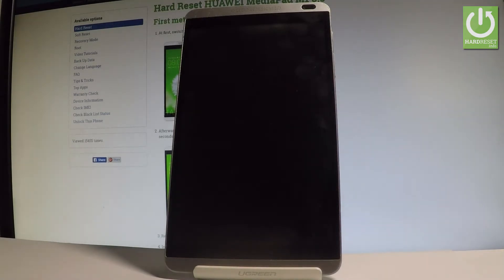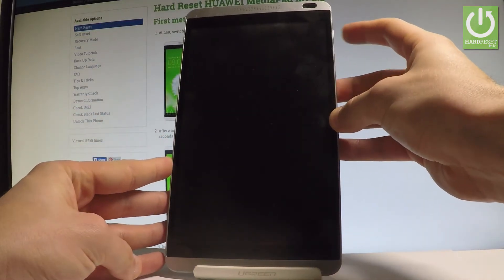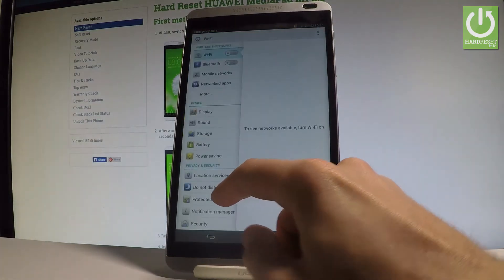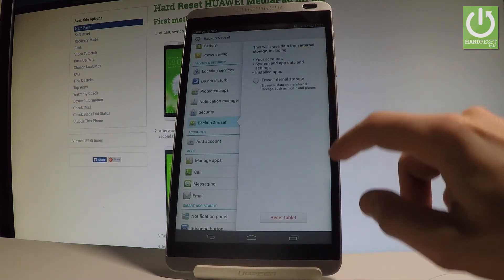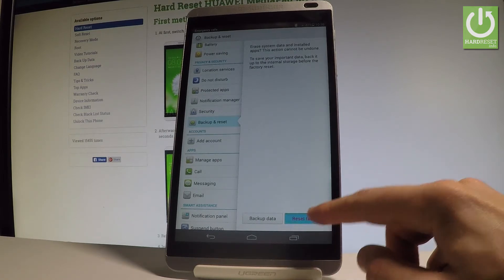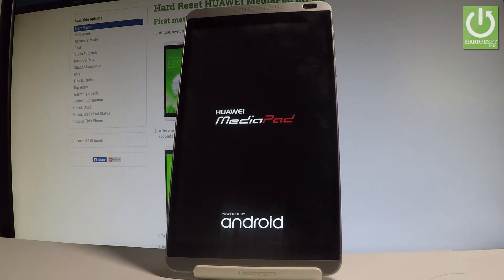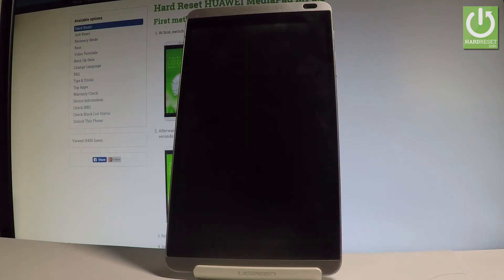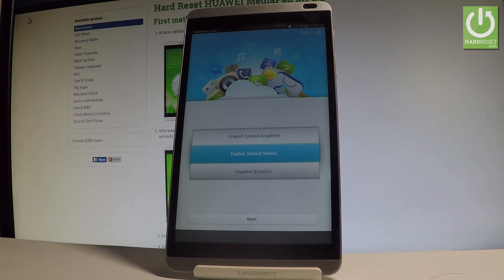HUAWEI MediaPad M1 Hard Reset / Restore Android / Wipe Data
How to factory reset HUAWEI MediaPad M1? How to hard reset HUAWEI MediaPad M1? How to master reset HUAWEI MediaPad M1? How to wipe out HUAWEI MediaPad M1? How to format HUAWEI MediaPad M1? How to restore HUAWEI MediaPad M1?

If your device is running slowly, some system errors are popping up you should perform the master reset operation. It will erase all personal data, customized settings and installed app.s Your HUAWEI MediaPad M1 will be as new. Tablet will work faste, without any bugs.